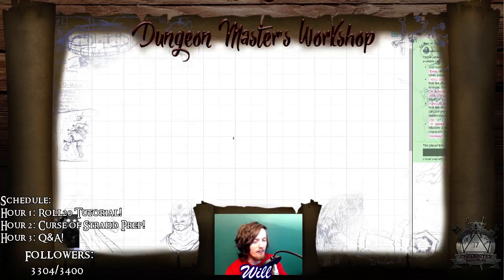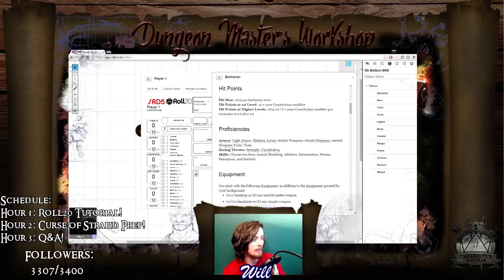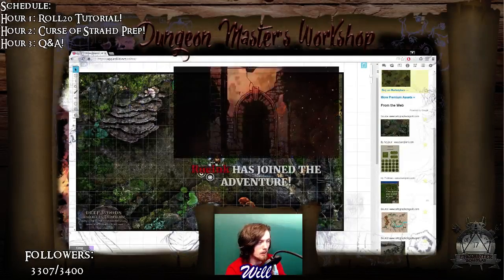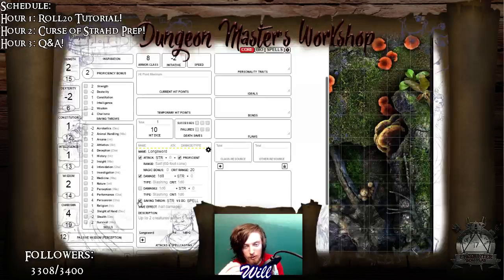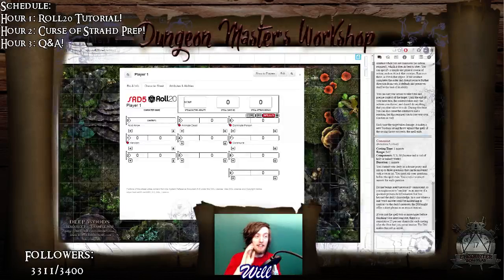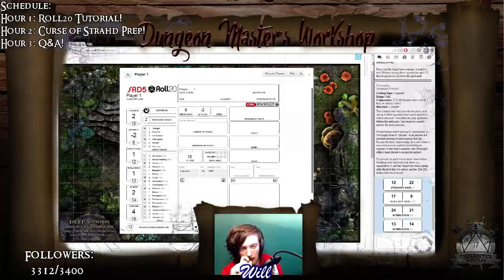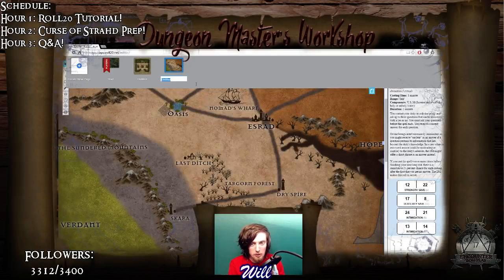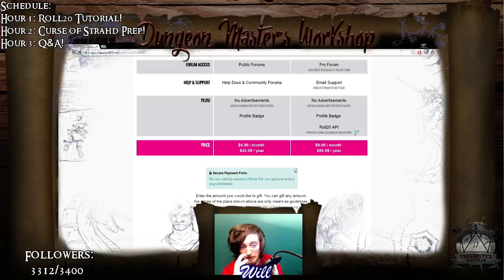Roll20 Basic Tutorial!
Will reviews The Curse of Strahd book! Watch on to hear his thoughts on the book as a whole.